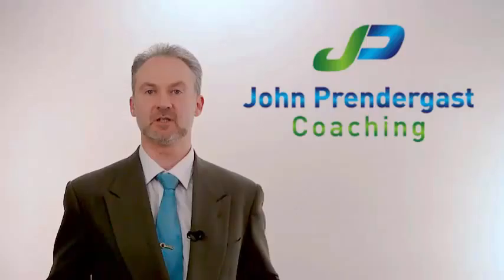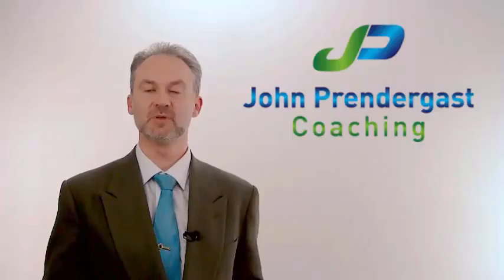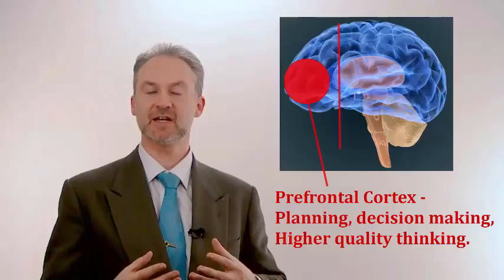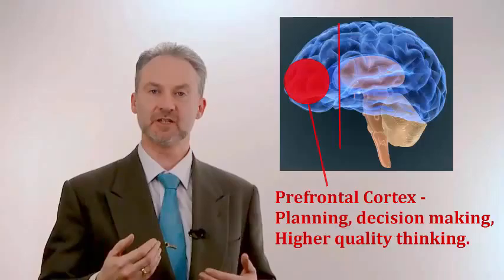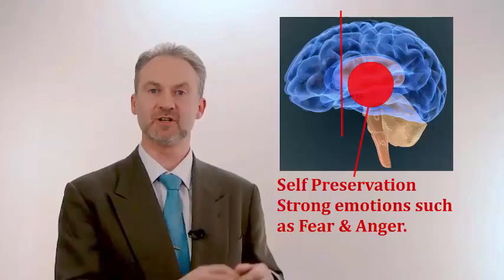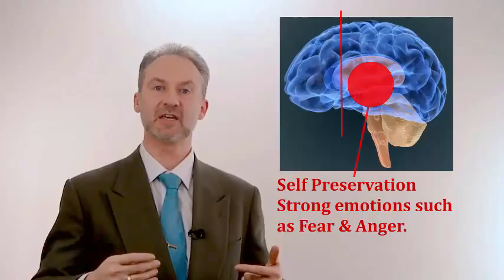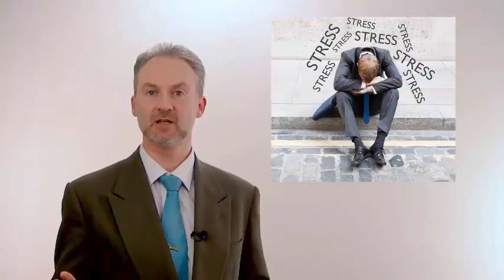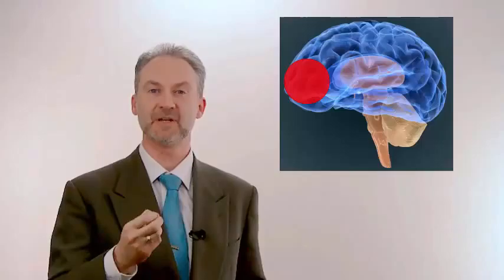Your Mind and Success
Whether we hold back or feel energetic and motivated it is the feelings our mind produces that drives us or stops us. Addressing and controlling those feelings is how we succeed much more easily.
Check out this short video on how this works in the brain.